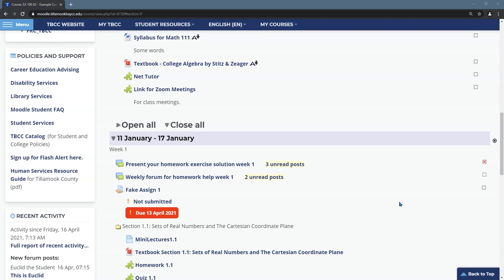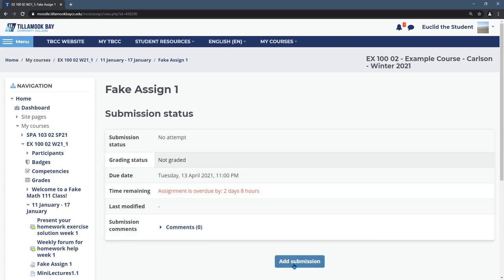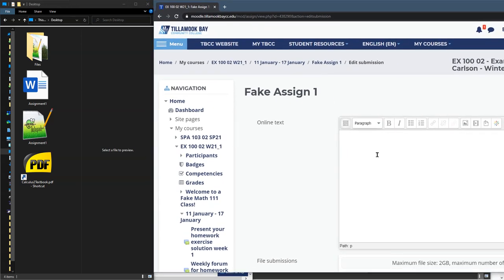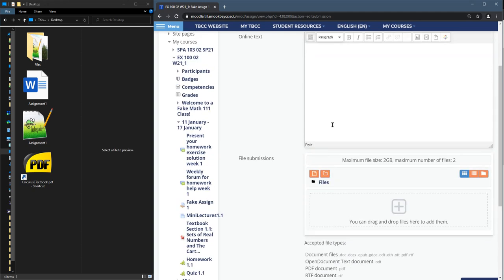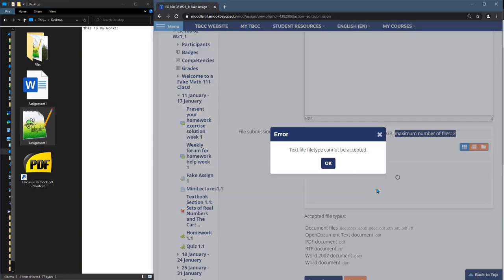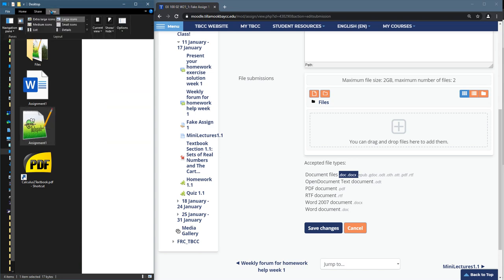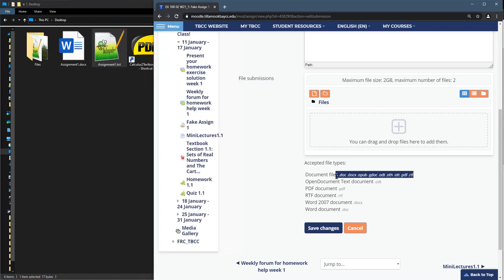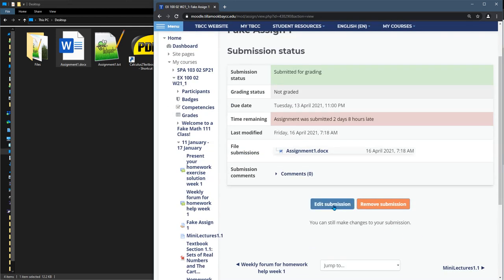Moodle for Students - Submitting an Assignment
Moodle Help at Tillamook Bay Community College